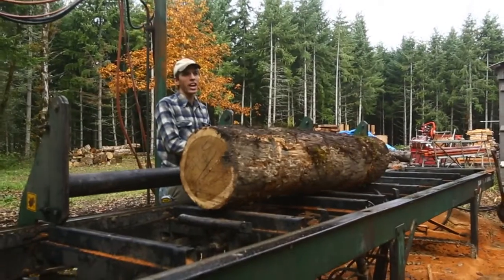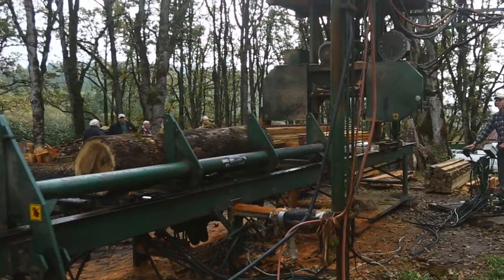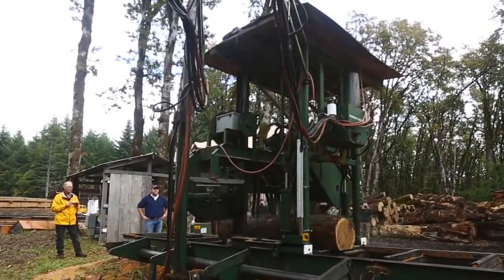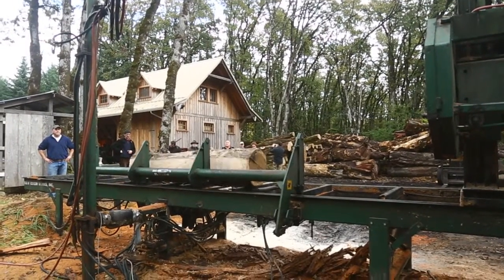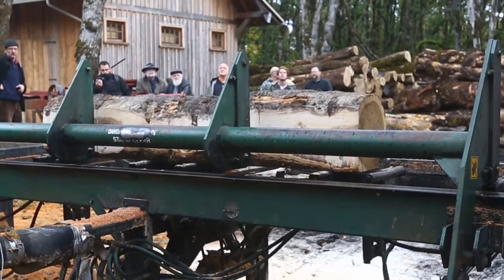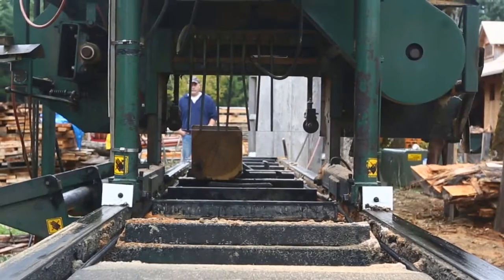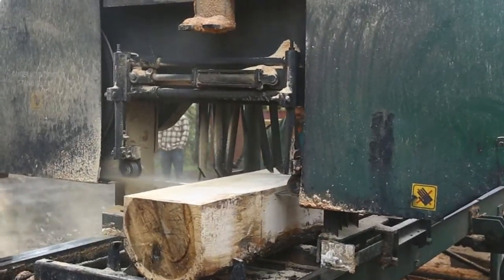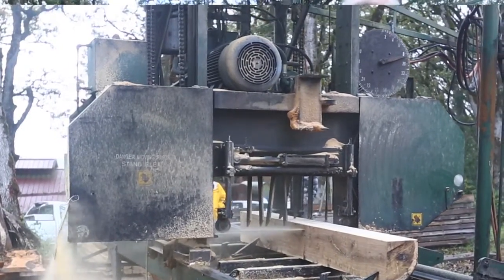Sawmilling at Zena Forest Products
2nd Annual Oregon Welcome and Zena Forest Products Mill Tour Oct 12th